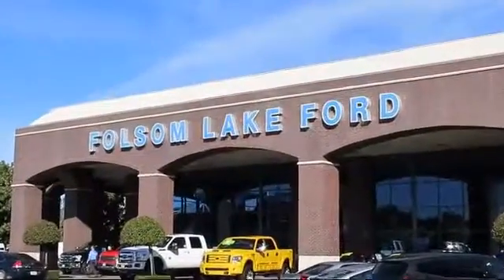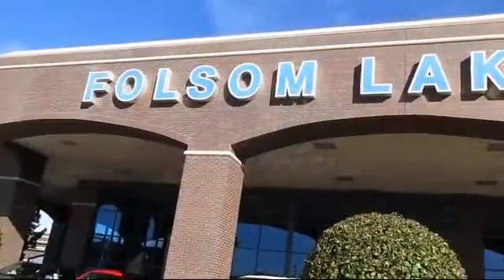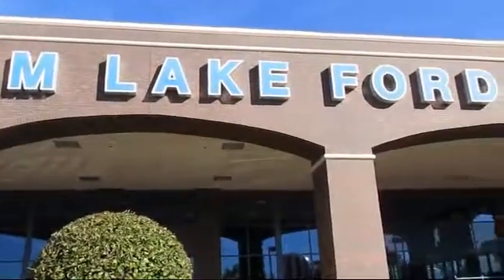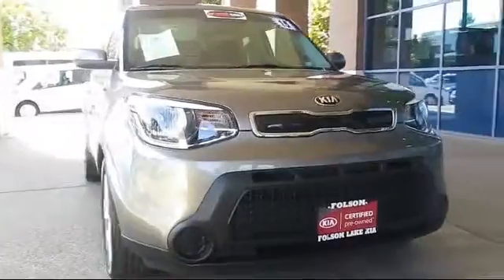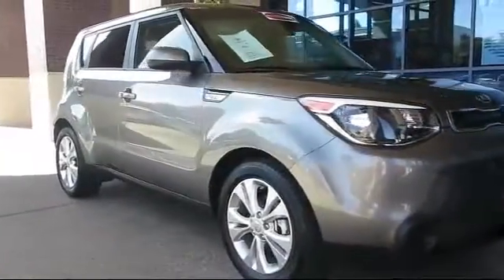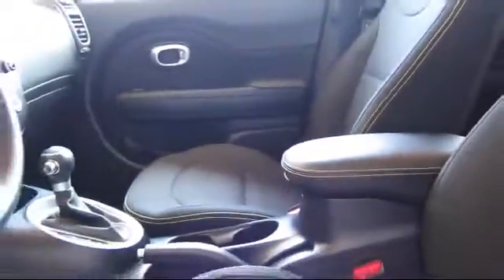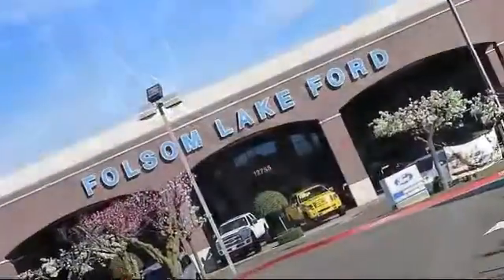2015 Kia Soul Hatchback Folsom Sacramento Roseville Elk Grove El Dorado Hills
2015 Kia Soul Hatchback Stock Number: R6524 Vin:KNDJP3A51F7201871.

12755 Folsom Blvd.